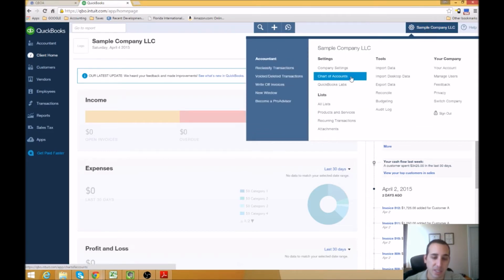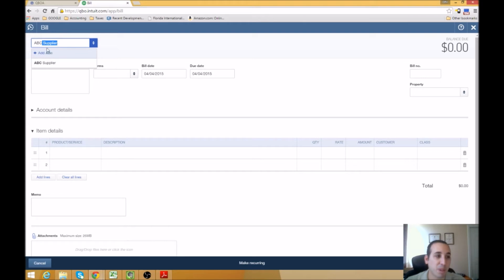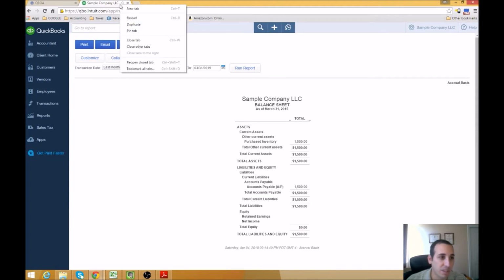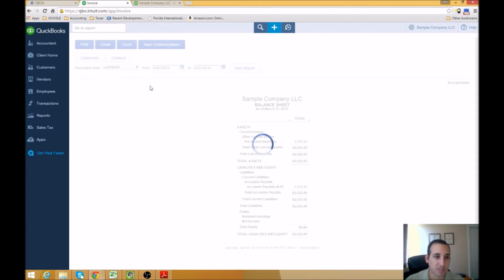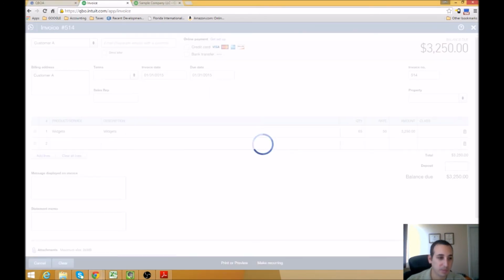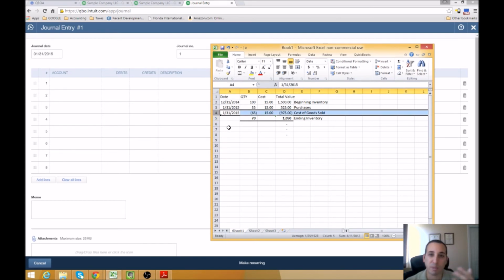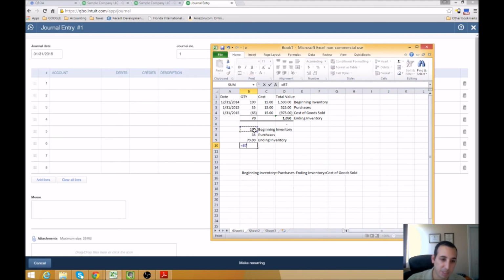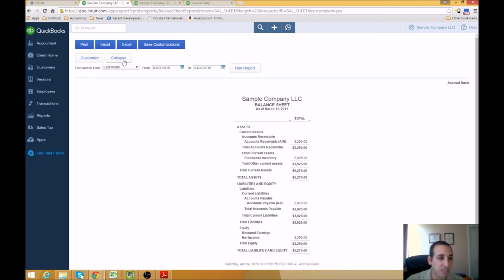Periodic Inventory in QuickBooks Online - How to Manage and Set Up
In this video tutorial I go through the basics of setting up a periodic inventory system in QuickBooks Online (QBO). I go through a real life example and show how you are going to calculate Cost of Goods Sold when it is time for inventory counts. Then I go through the journal entry necessary to record cost of goods sold.

Note - the COGS calculation when using period inventory is
Beginning Inventory + Puchases - Ending Inventory = COGS.
Remember QuickBooks will automatically add purchases to the beginning inventory balance, you just need to subtract ending inventory to come up with your COGS figure.

And like the video if you want me to make more videos regarding inventory in QuickBooks.